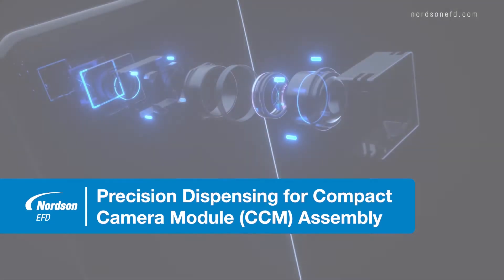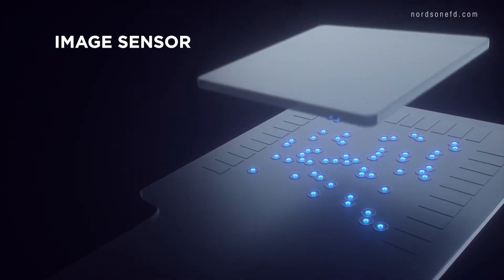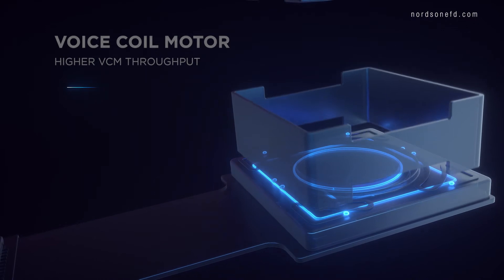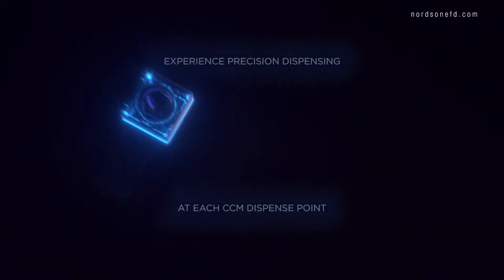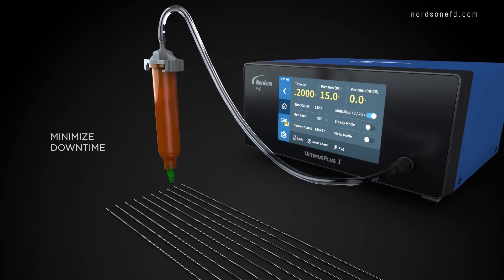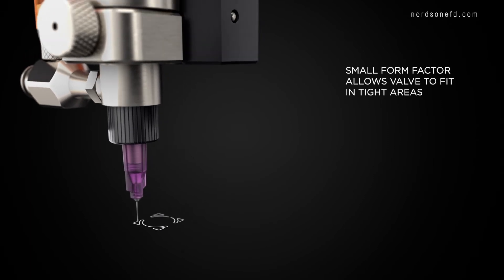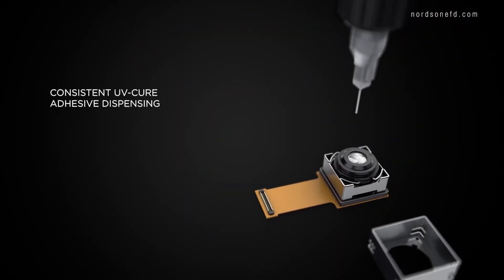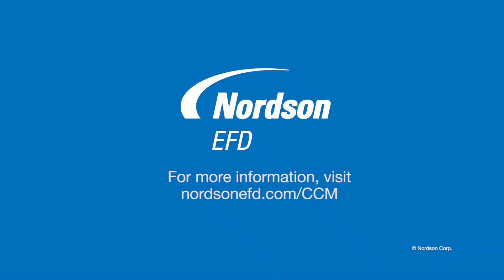Precision Dispensing for Compact Camera Module (CCM) Assembly - Nordson EFD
Find out how Nordson EFD delivers precision dispensing at each CCM dispense point for picture-perfect results.